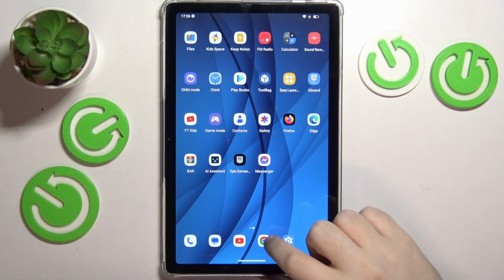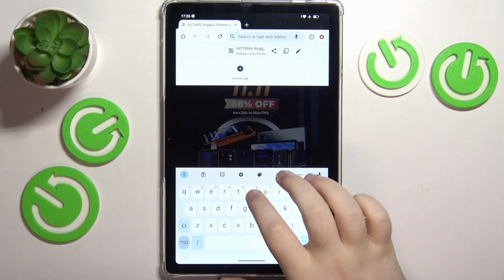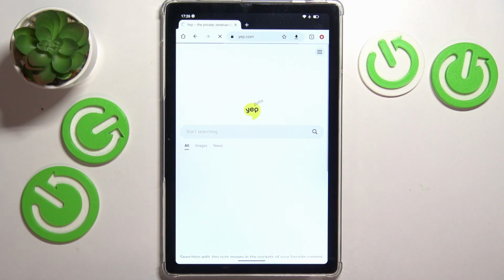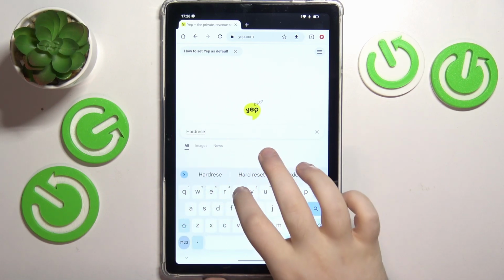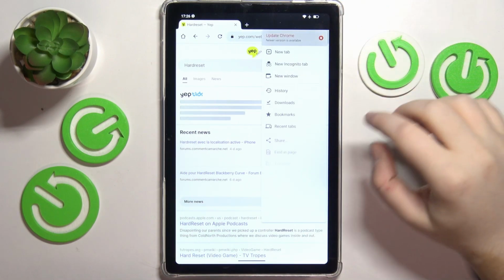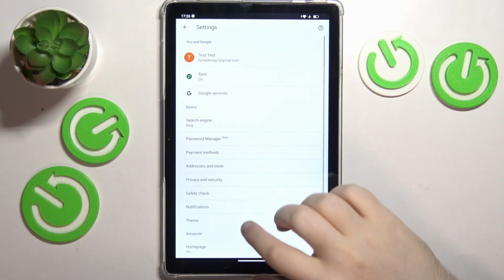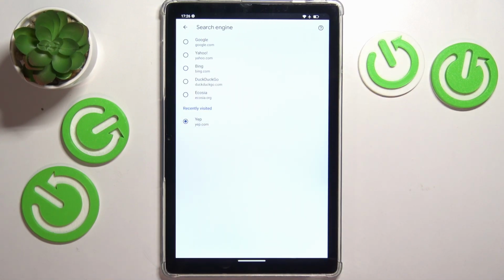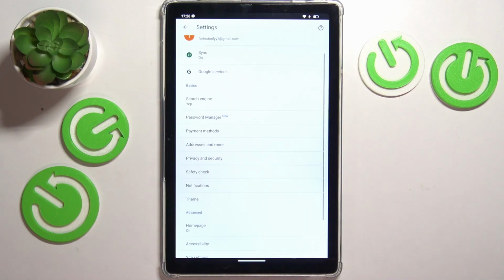How to Change Search Engine to Custom One on HOTWAV Pad 8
Find out more info about HOTWAV Pad 8:
Are you looking to personalize your web searches and optimize your online exploration? Our video not only provides clear instructions on changing the search engine but also highlights the incredible benefits of using a custom search engine on your HOTWAV Pad 8. By making this adjustment, you can enjoy a more tailored and efficient browsing experience, so follow our steps and do it successfully.

How to change search engine on HOTWAV Pad 8? How to change default search engine on HOTWAV Pad 8? How to set custom search engine on HOTWAV Pad 8?